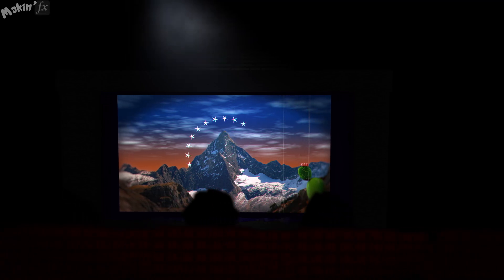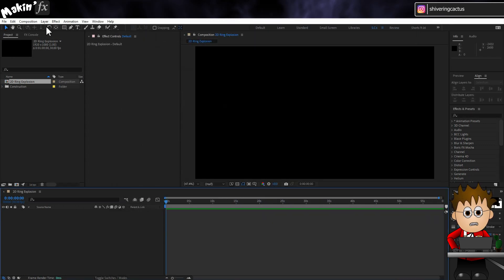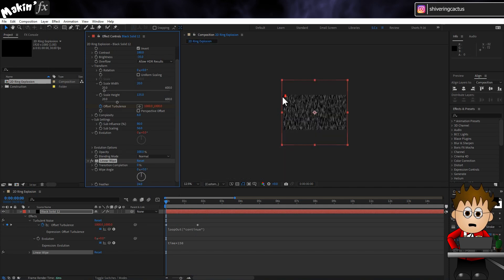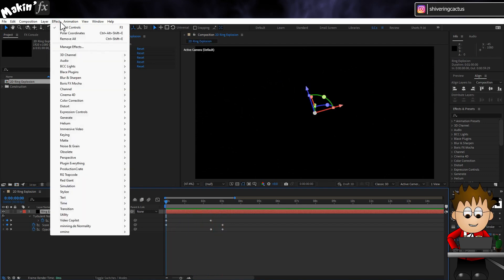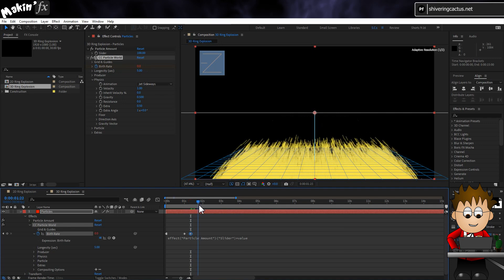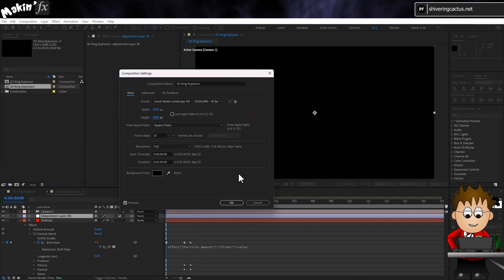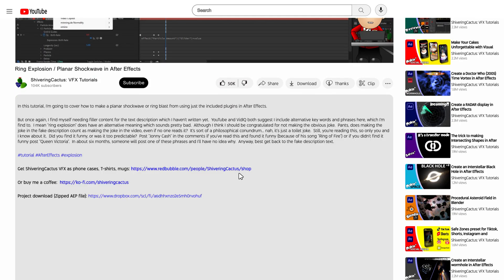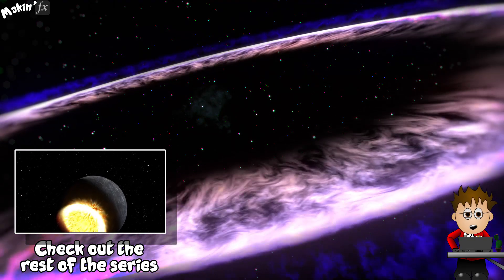Ring Explosion / Planar Shockwave in After Effects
Create cinematic 2D and / or 3D shockwaves to match your favourite space movies.

In this video, I talk you through how to create a planar shockwave (as first seen in Star Trek VI: the Undiscovered Country when the Klingon moon of Praxis explodes).  The opening of that movie starts with a cataclysmic event which results in two shockwaves traveling through space.  It's an awesome opening scene and the VFX was reused in the Stargate movie and the Star Wars Special Editions.  While exploding rings may not be scientifically likely, they do look pretty cool, but every tutorial I've seen on the topic has stuck to the 2D method.  It turns out it is possible and quite simple to produce a 3D expanding ring using CC Particle World.

I cover both the 2D version, which uses a combination of Fractal Noise, Linear Wipes and Polar Coordinates to get the right look.  Then I go on to use  the included CC Particle World to generate a shockwave in an entirely different way.

To compare, check out the project file in the link below - and it's not too late to vote on your preferred method:

*Chapters*
00:00 Going to the movies
01:53 2D Fractal Noise, but optimised
06:03 3D Particles
09:10 A 3D Adjustment layer
11:25 Final tweaks